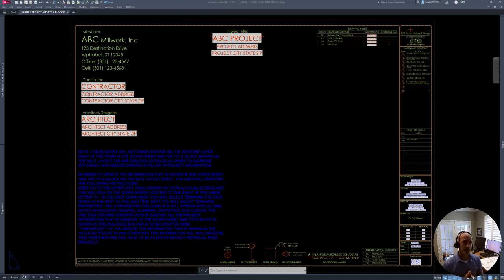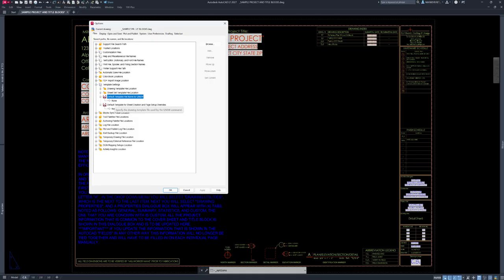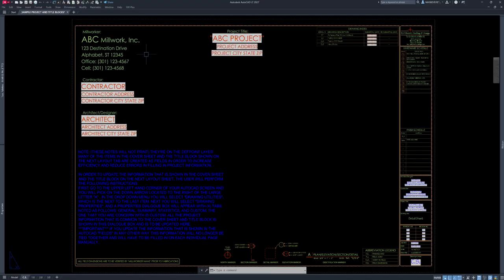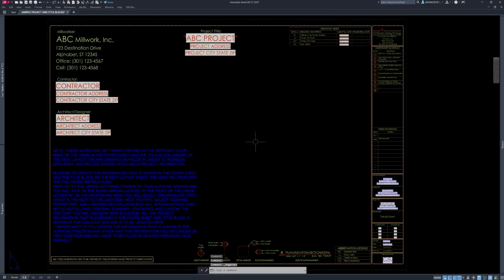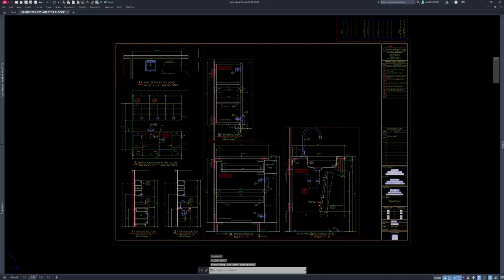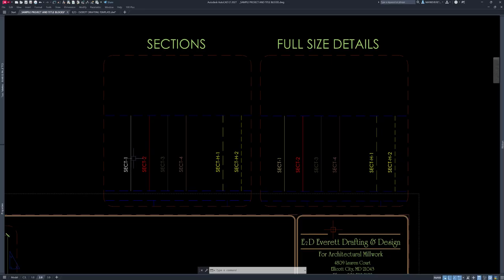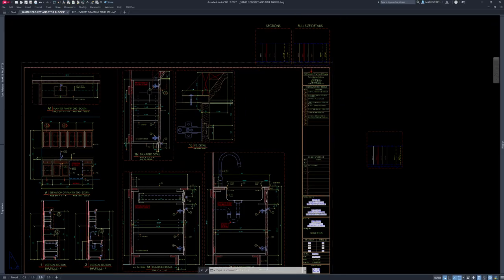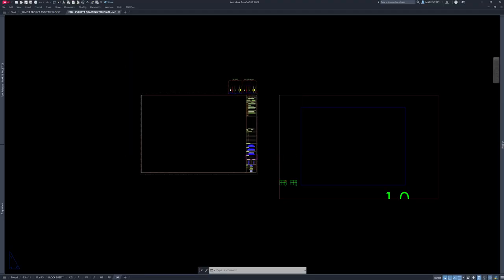SETTING UP A TEMPLATE FILE